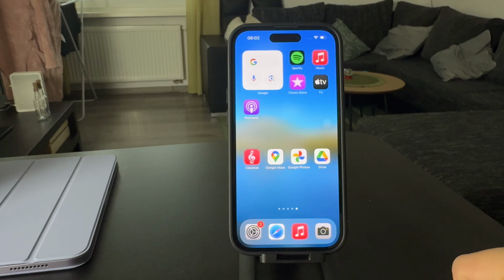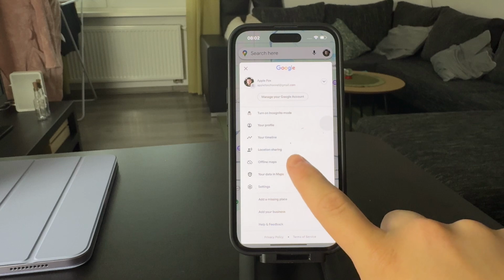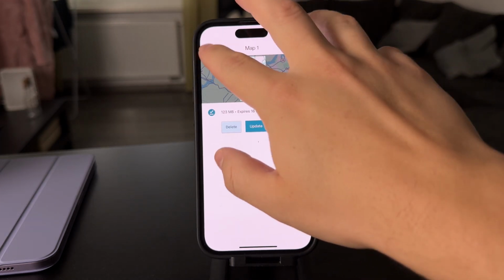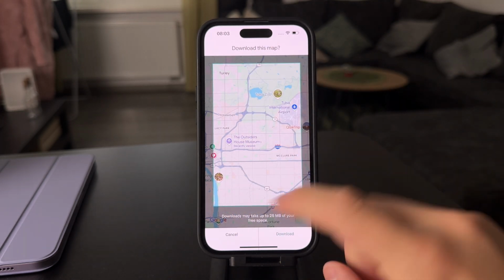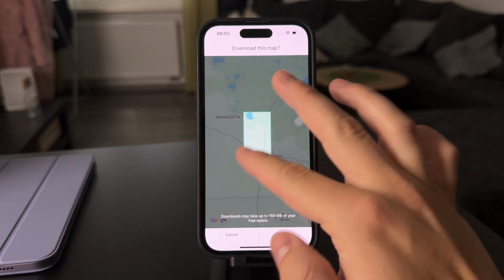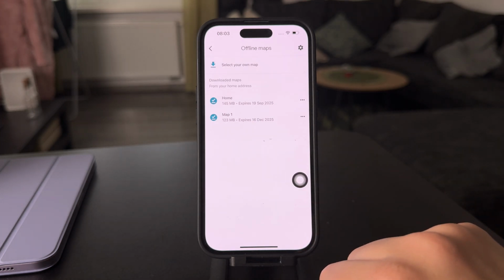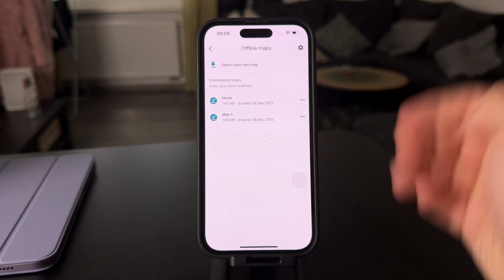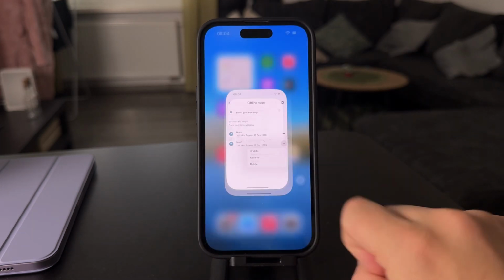How to Save Offline Maps on Google Maps iPhone (tutorial)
Learn how to save offline maps in Google Maps on your iPhone. This tutorial will guide you through the steps to download maps for use without an internet connection. Perfect for traveling or navigating remote areas.